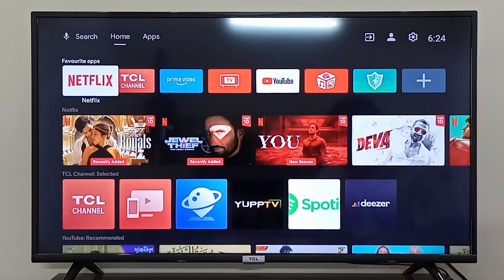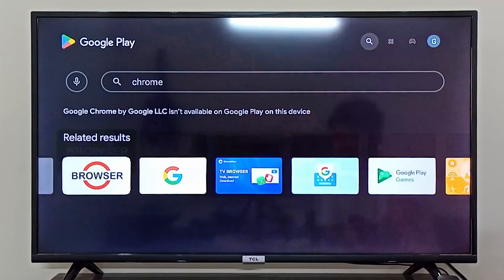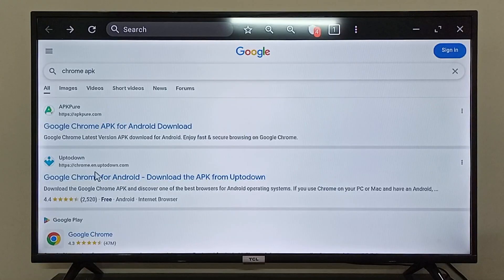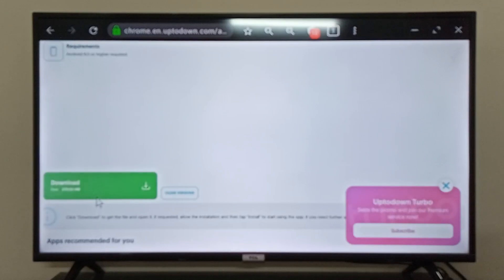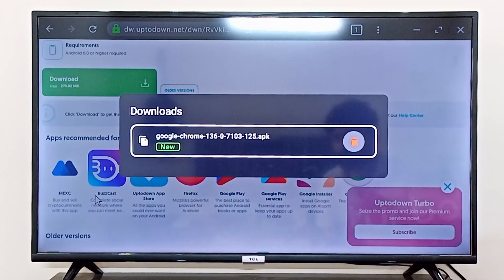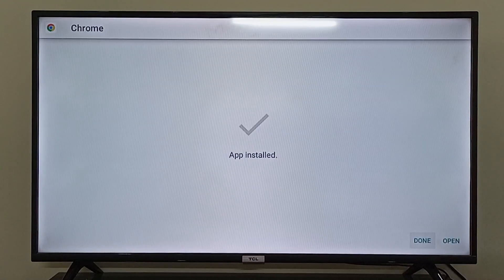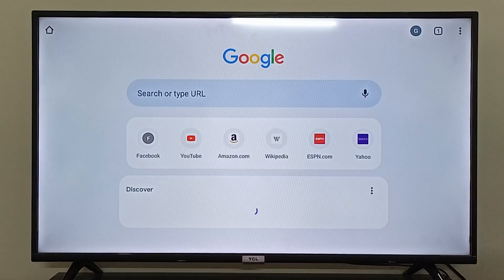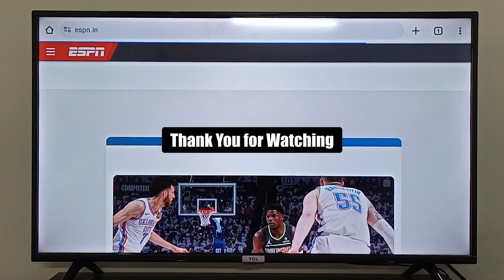How to Install Chrome on Android TV (Best Method)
Learn the best method to install Chrome on your Android TV in this quick and easy tutorial. Get access to all your favorite websites right from your TV!